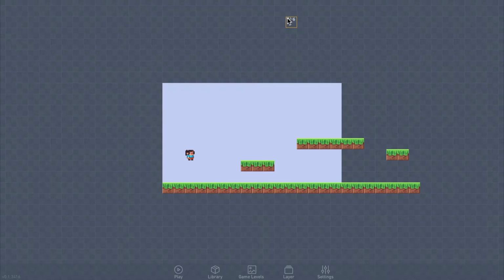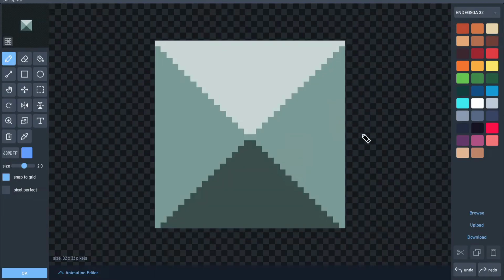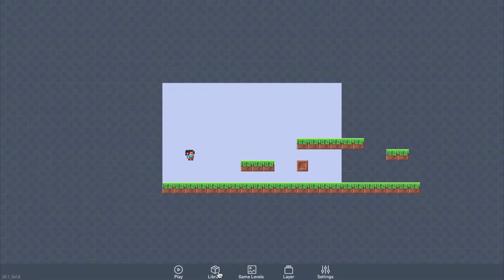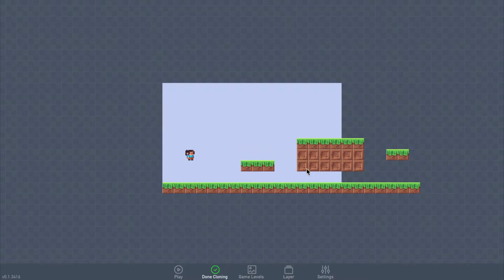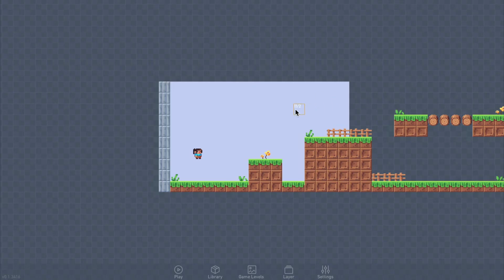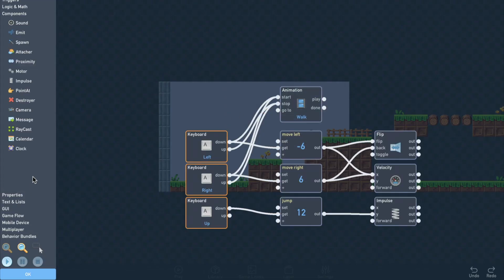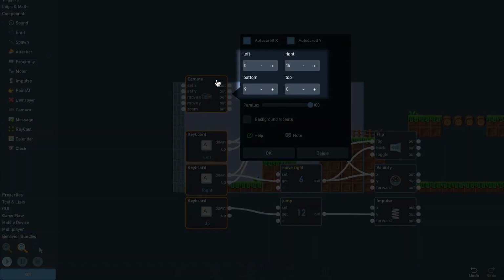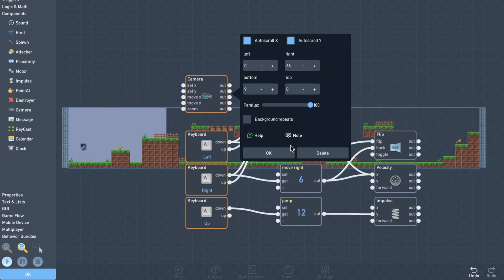Intro to Flowlab part 5: Scrolling Camera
In this video we expand the size of our game level and add a scrolling camera to explore it with.